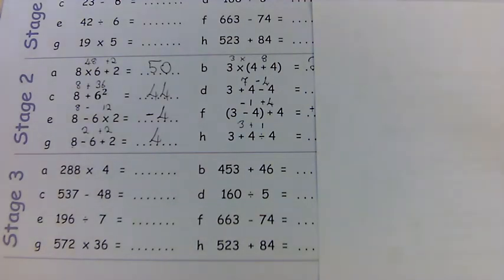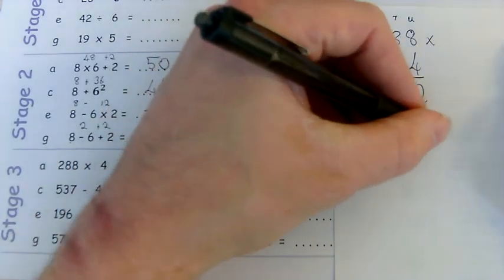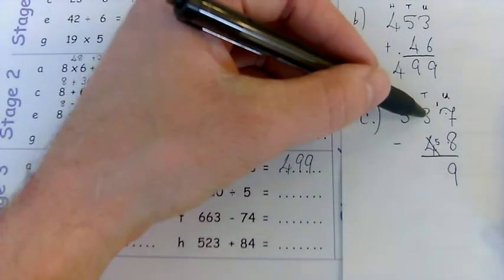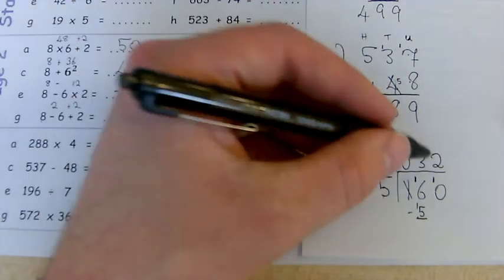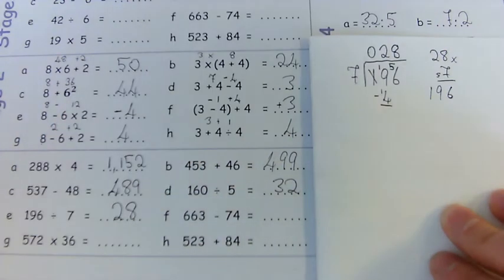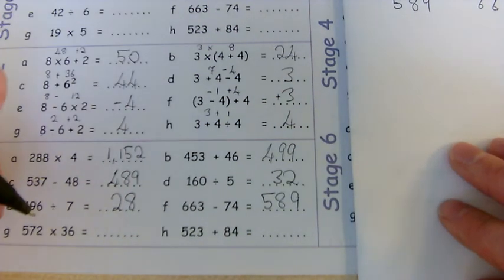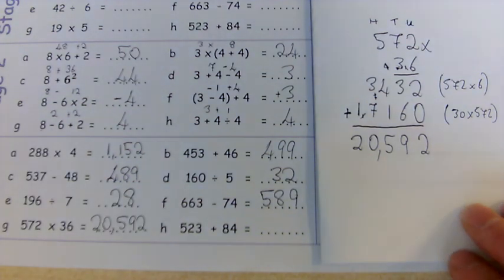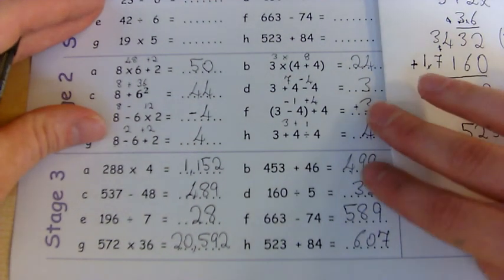Mentor Maths Stage 3